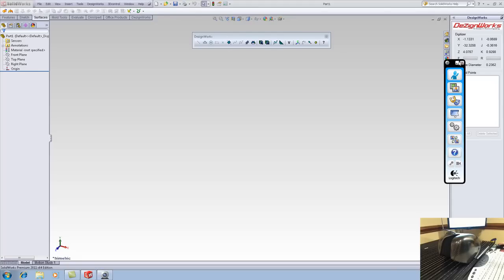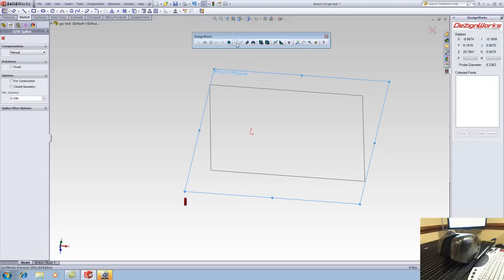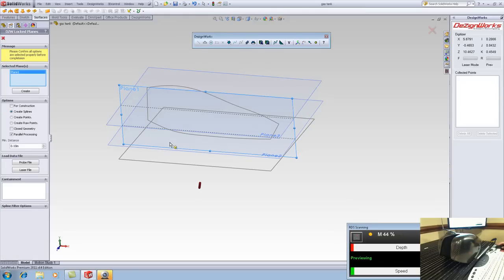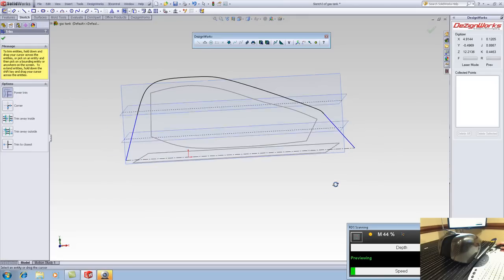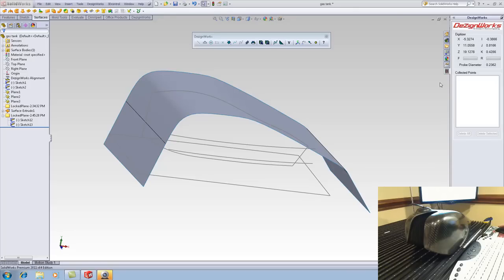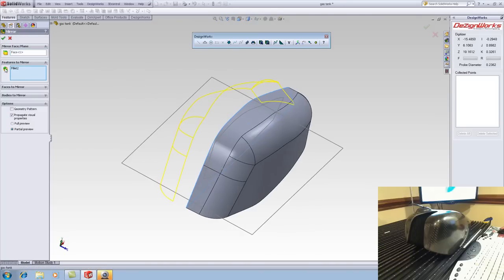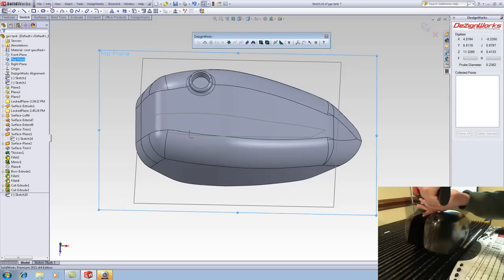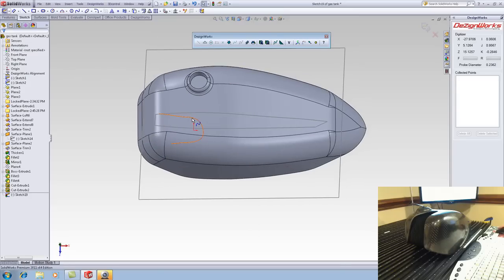Dezignworks DSM Reverse Engineering Demo - Laser Scanning a Gas Tank Complete - Romer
Demonstration of Dezignworks DSM (Digital Shape Modeling). In this example we Reverse Engineer a custom motorcycle gas tank completely via a Romer CMM arm with laser scanner.  DezignWorks DSM is the world's first native laser scanning SolidWorks add-on. Dezignworks is A Reverse Engineering software tool for collecting data with a digitizing arm directly into a modeler such as SolidWorks, Pro Engineer Wildfire, or Autodesk Inventor sketches. One of the differences that makes DezignWorks the best choice for RE is that it is feature-based reverse engineering software that is fully integrated inside of the CAD modeler that you use. or dezignworks.net